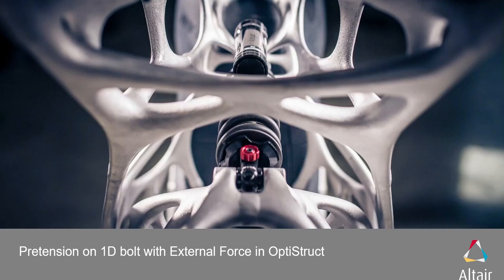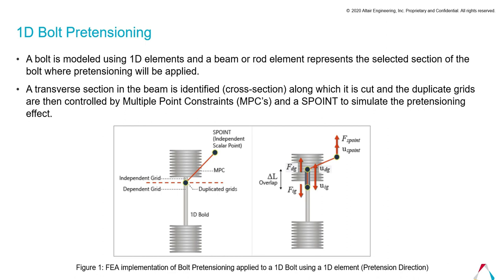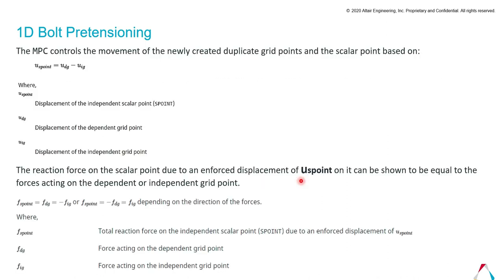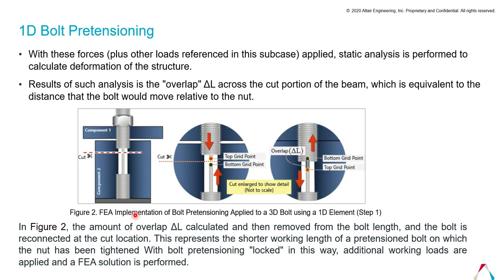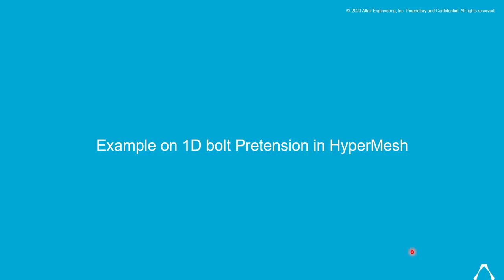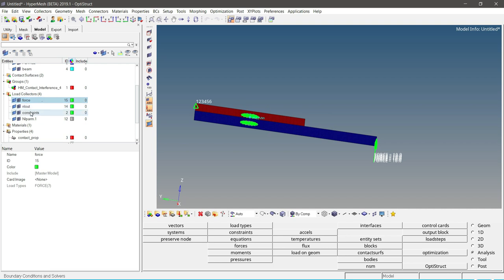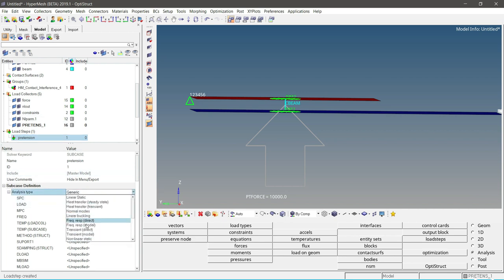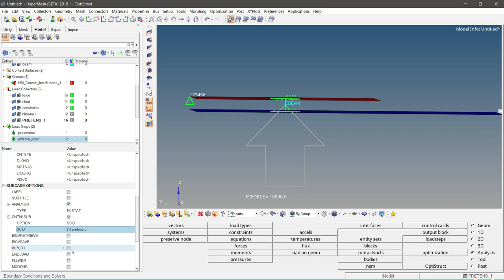1D bolt pretensioning with external load in Altair OptiStruct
Learn how to do 1D bolt pretensioning with external load in Altair OptiStruct